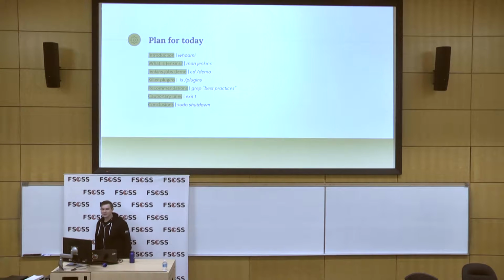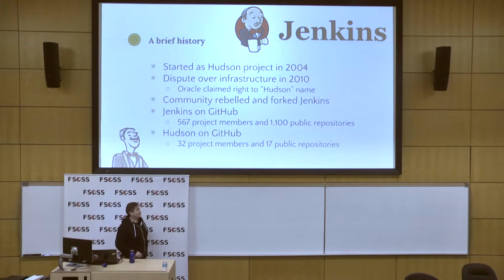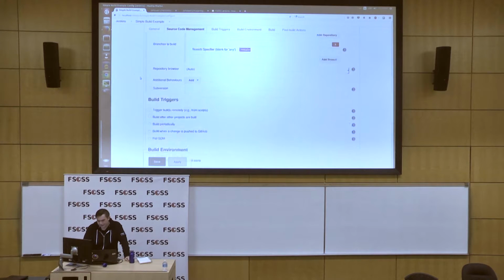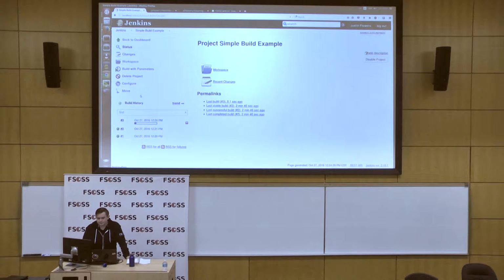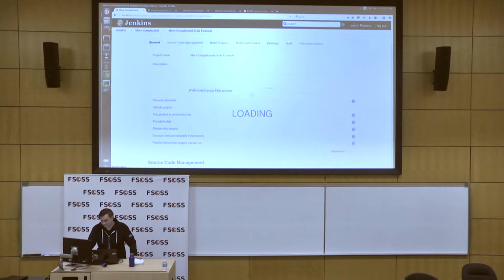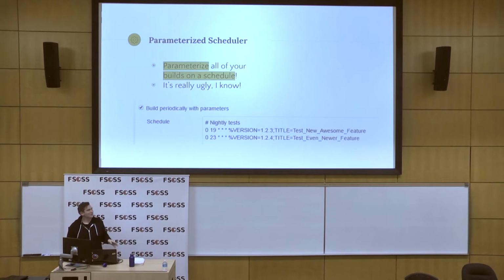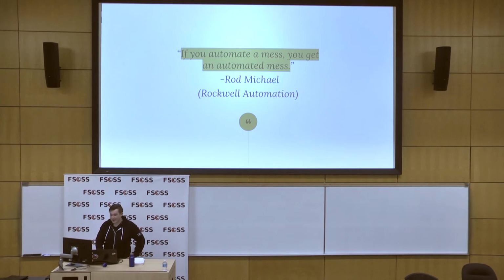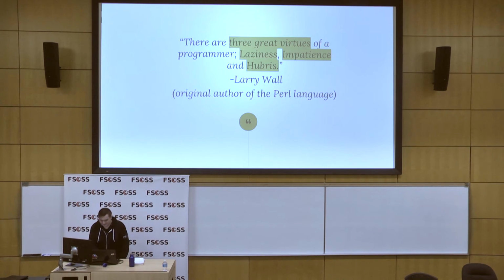FSOSS 2016: Automate ALL THE THINGS!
Speaker: Justin Flowers, Software Developer for NexJ Systems

When you hear Jenkins, you probably think continuous integration and automated builds. Or you think of an English butler dressed in a penguin suit. In either case, Jenkins goes far beyond being a simple CI tool. This presentation aims to introduce beginner to intermediate Jenkins users to the wonderful world of automation that everyone's favourite CI server enables. Topics to be covered will include making projects, adding triggers and parameters, working with build pipelines and flows, amazing plugins, clever workaround and outside the box tricks.